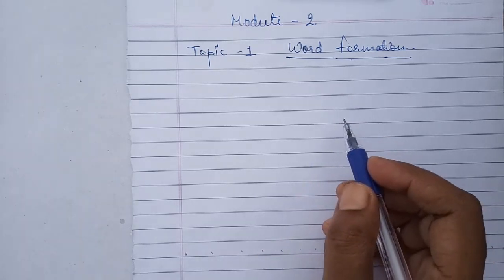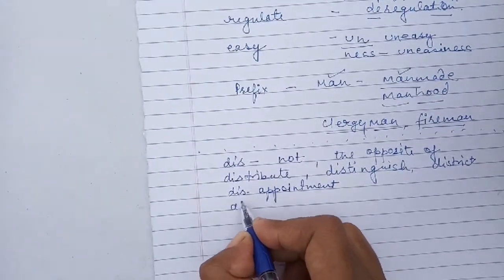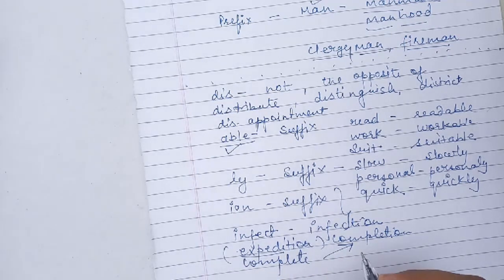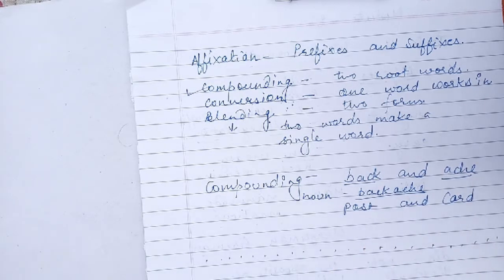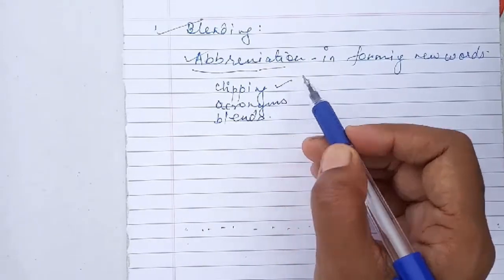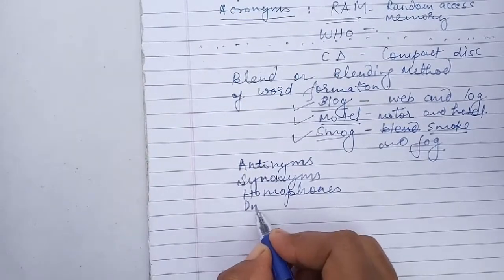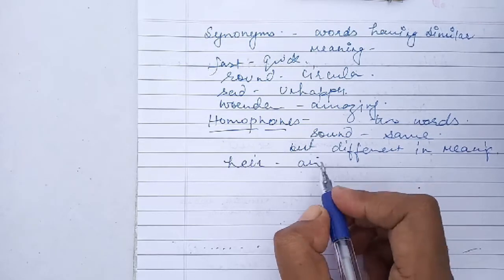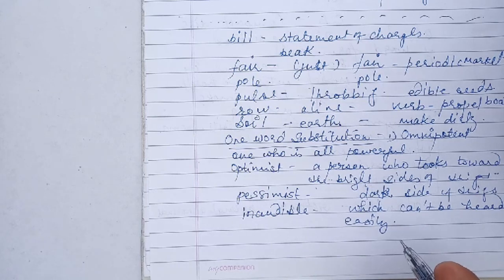BHS3101| Technical Communication| Lecture-6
This Lecture covers the following Topics:
Word Formation